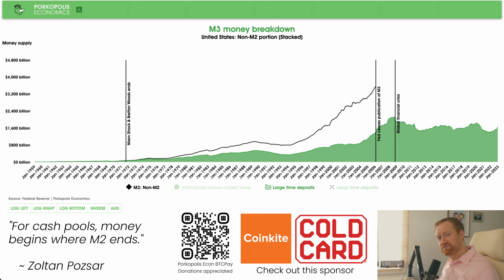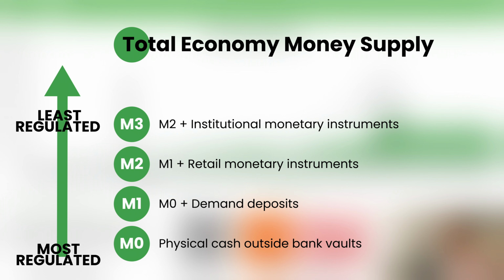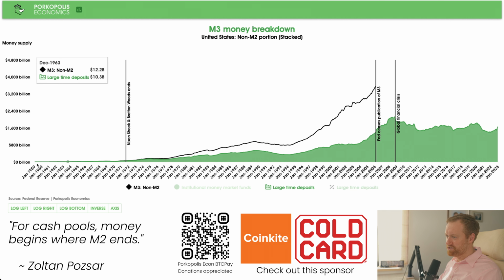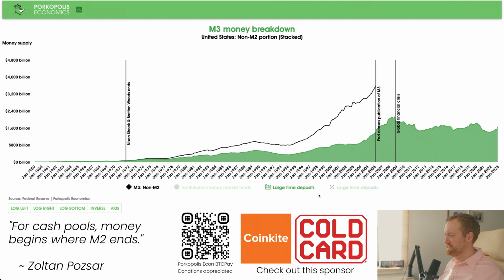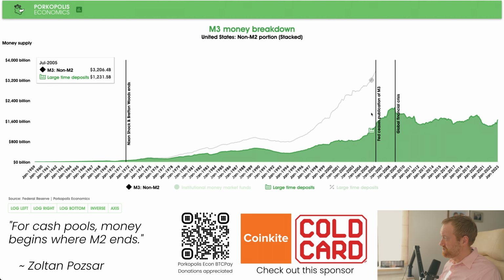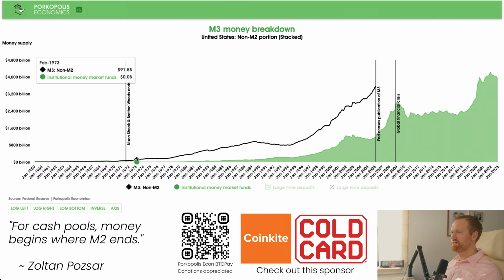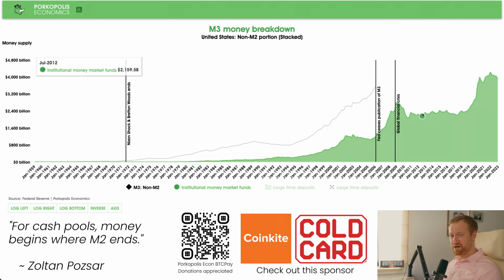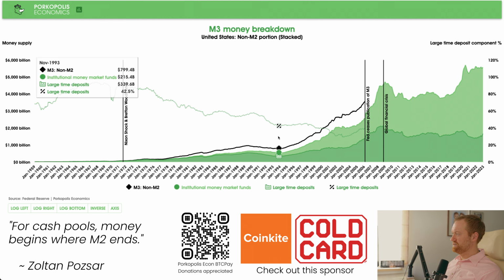PE26: Decoding M3 - Institutional money supply USA (VI)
This is the twenty-sixth installment from Porkopolis Economics, covering macro and money, from the creator of the Crypto Voices podcast.

Contents
00:00 Intro
01:42 Money supply "stack"
06:37 Institutional time deposits
08:40 M3 non-M2 Total (Fed discontinued)
12:45 Institutional money market funds
16:45 Large time deposits % of M3 non-M2 Total

Here we look at the next level up for the United States money supply: the M3 money stock. Note that M2 is included in the M3 money supply; however, in this video we cover only the non-M2 monetary components. These next few videos will review how it is a challenge to reconstruct this data, since the Fed stopped publishing this money supply in February 2006.